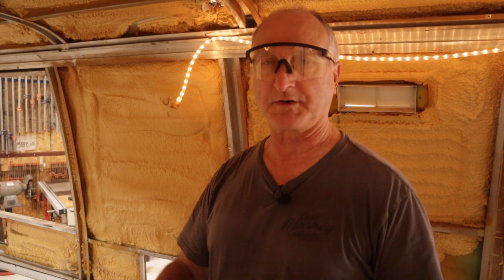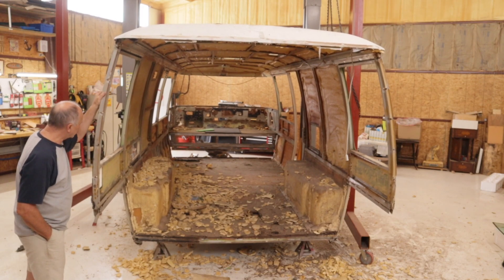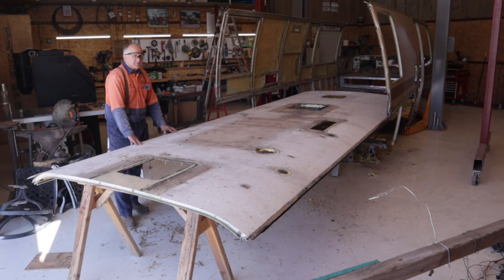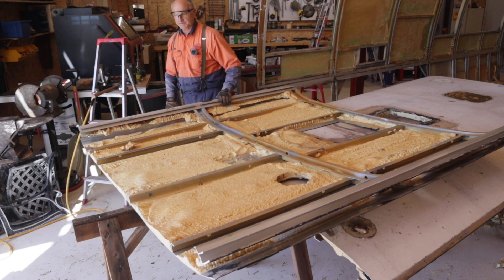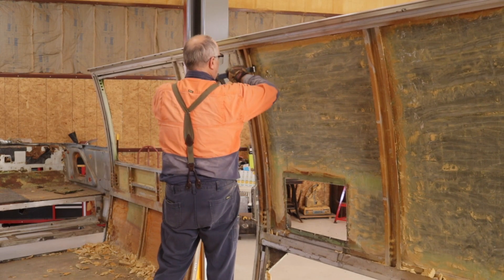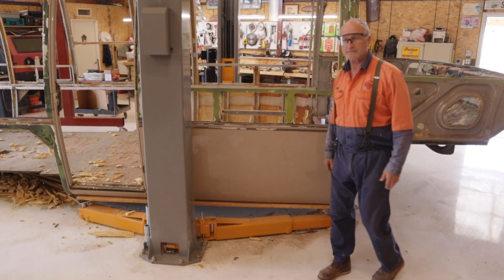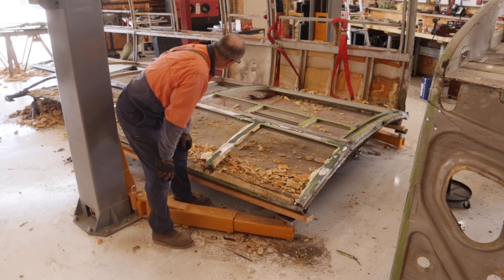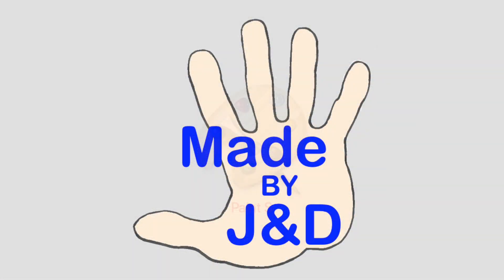Big Project episode seven - GMC Motorhome Eleganza / American LaFrance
The structure of the motorhome body is now just a pile of bits and pieces. The floor of the shed is piled with wiring and assemblies that might come in useful later or have value to others in the world. I'll be organizing all that in order to clear enough space to put the firetruck on the lift with the motorhome chassis alongside.